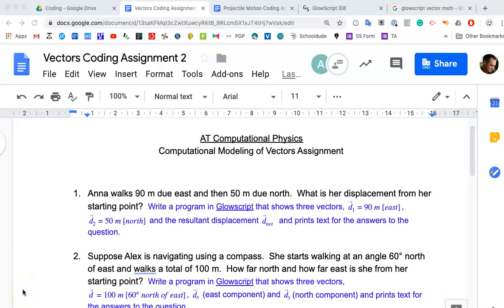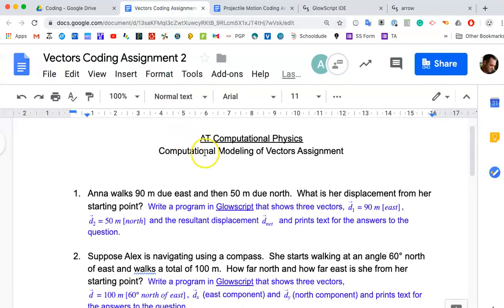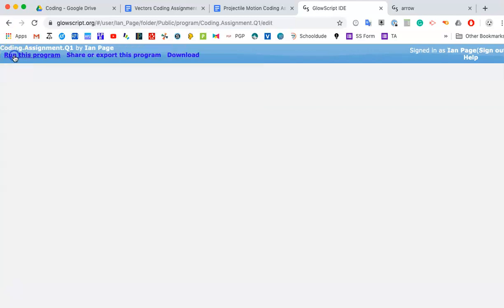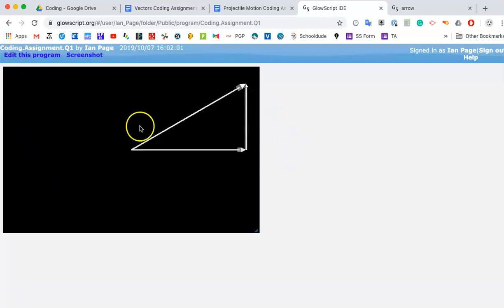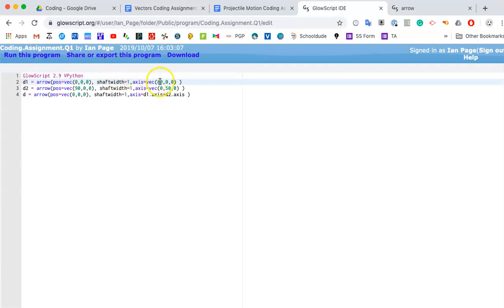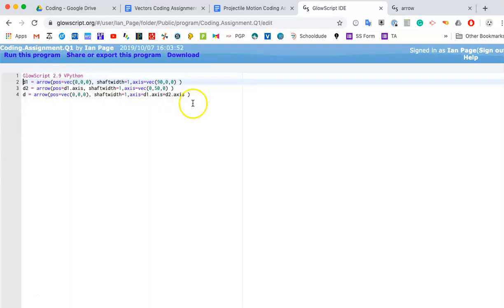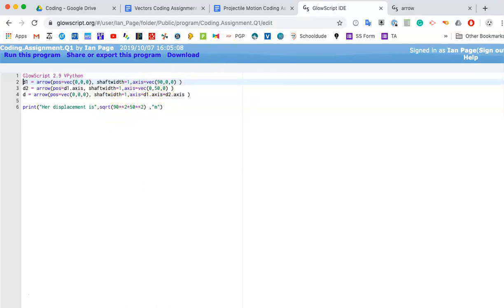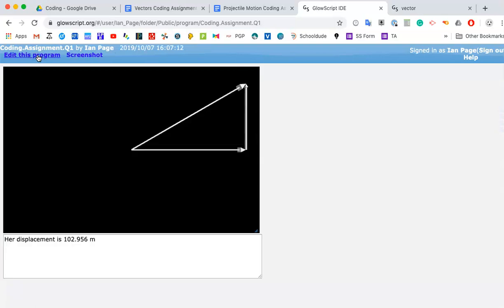Coding Vectors Question 1